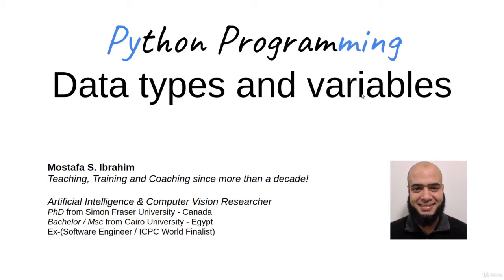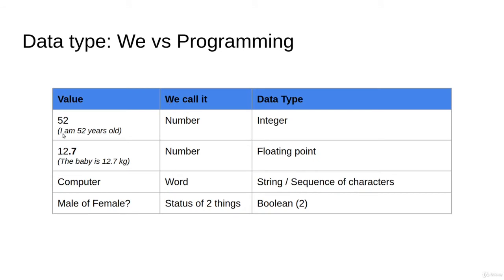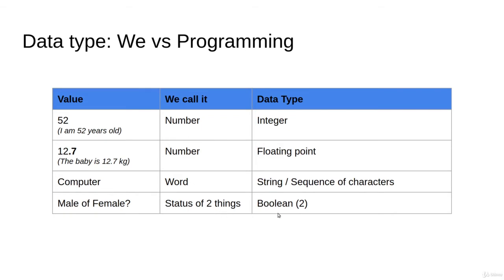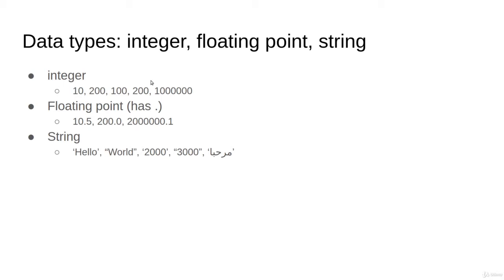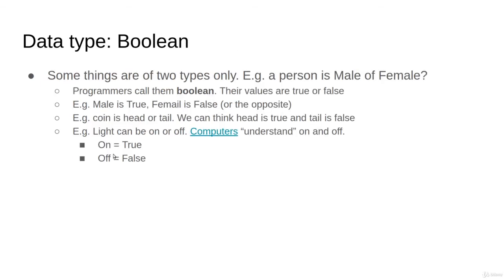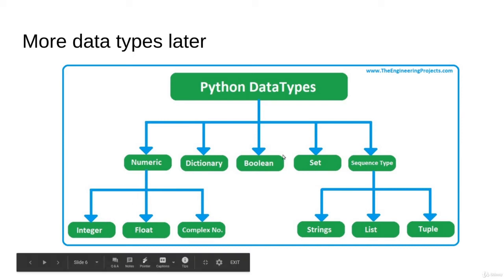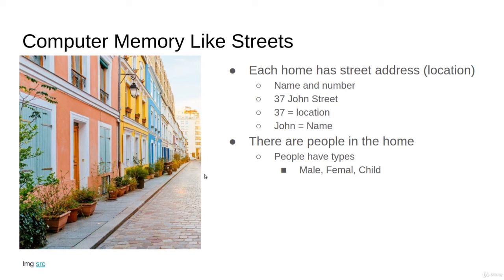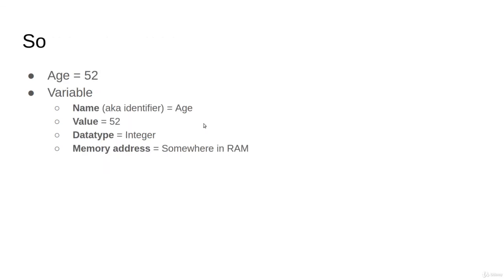Data types and variables [Mastering 4 critical SKILLS using Python]